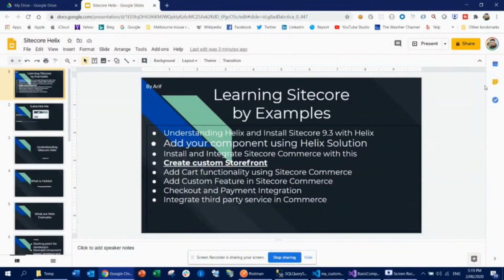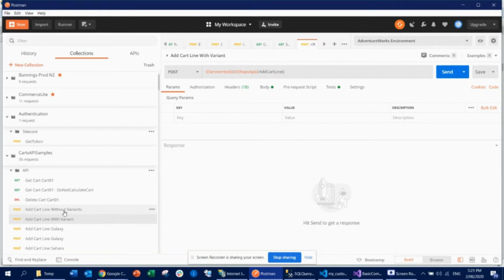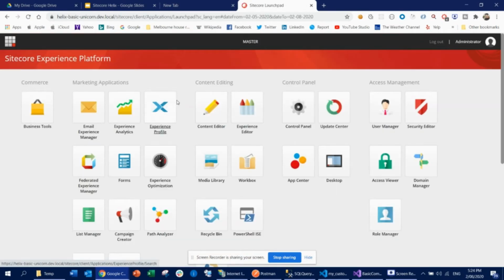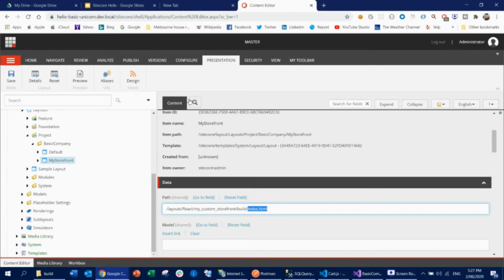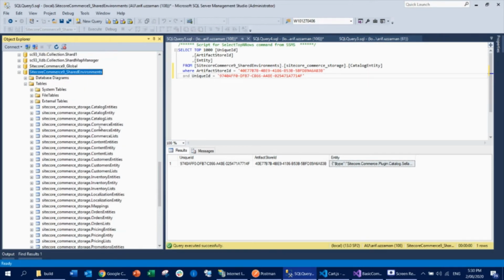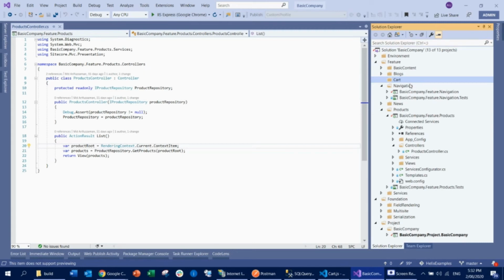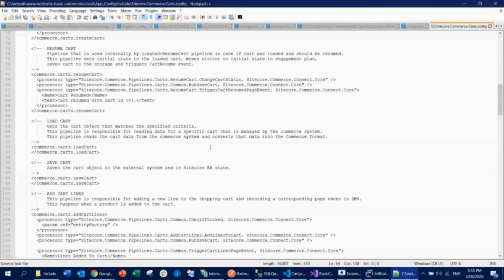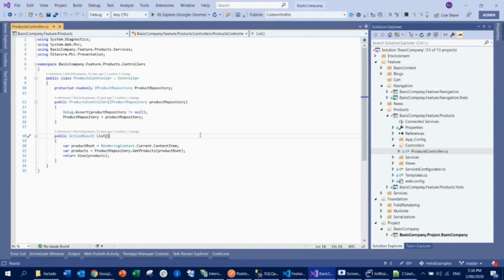Learning Sitecore by Examples Series - 4 | Build and create your own React storefront - 1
Learning Sitecore by Examples Series - 4 | Build and create your own React storefront

Hi Guys,
I am going to cover the below video series about Learning Sitecore by Examples. My objective is to give you a end to end idea about Sitecore so that you can develop a complex Sitecore solution. I reckon if you follow all of these videos, you can develop any complex solution using Sitecore following proper standard, pattern and practice.

* Add Cart functionality using Sitecore Commerce
* Add Custom Feature in Sitecore Commerce
* Checkout and Payment Integration
* Integrate third party service in Commerce